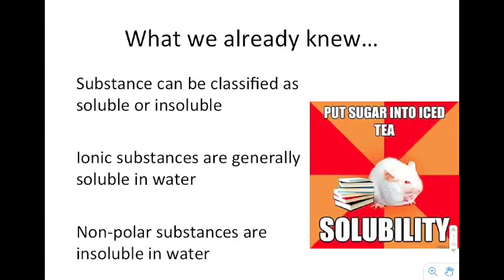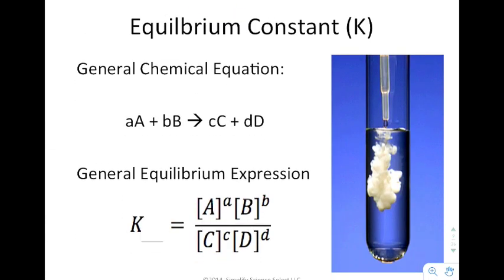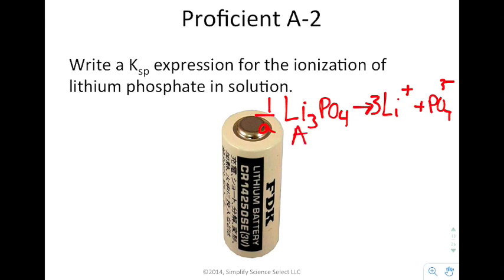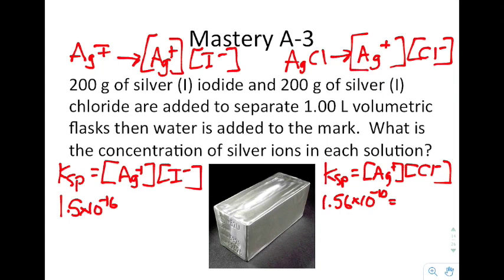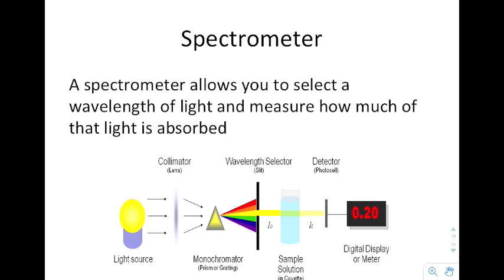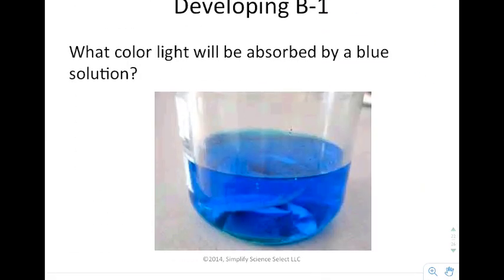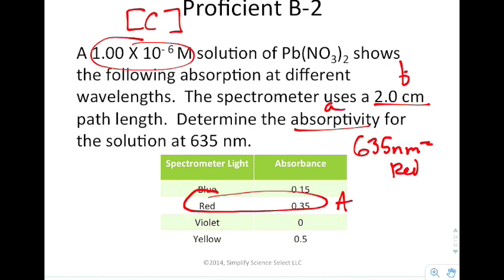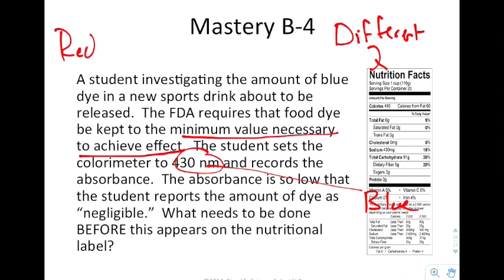HC: 9.3 So You're Telling Me There's a Chance